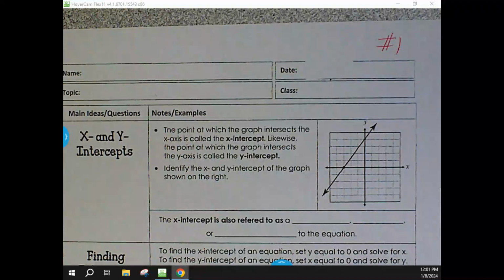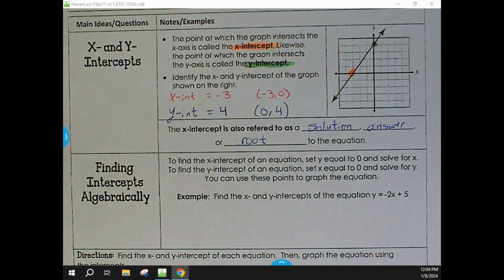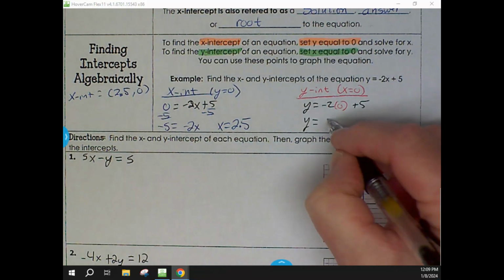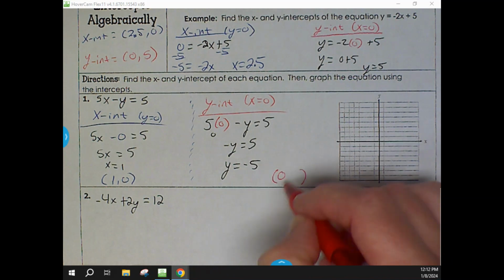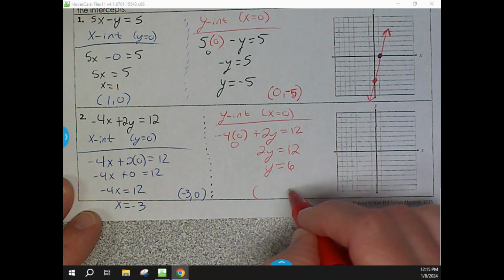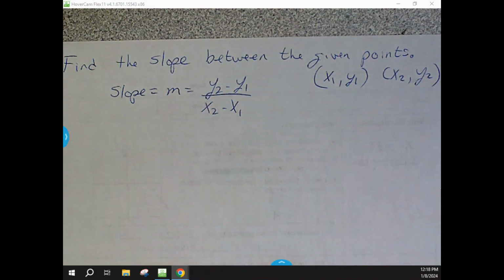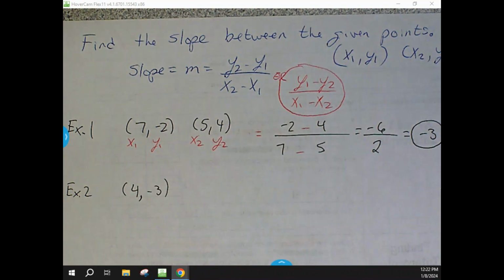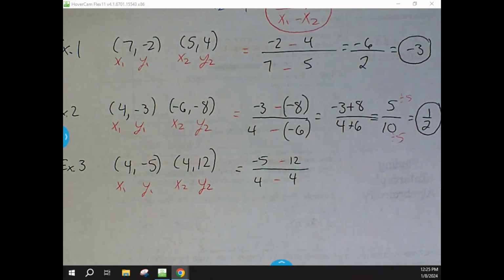#1, Jan 8, Intercepts and slope